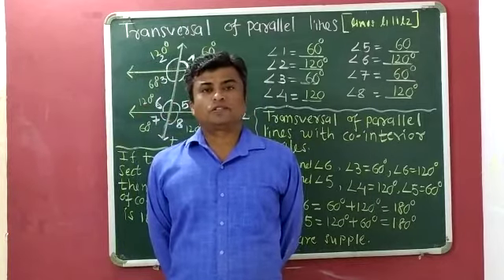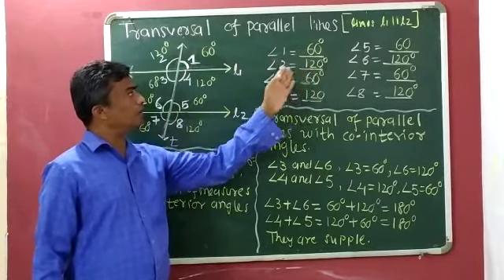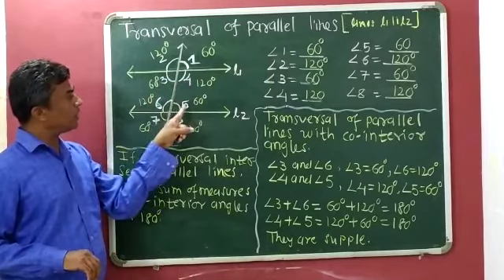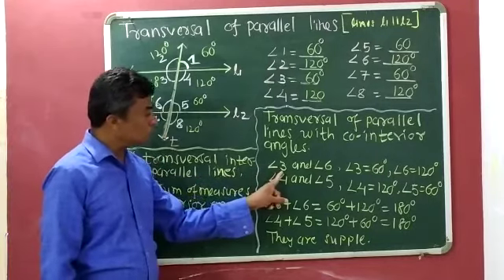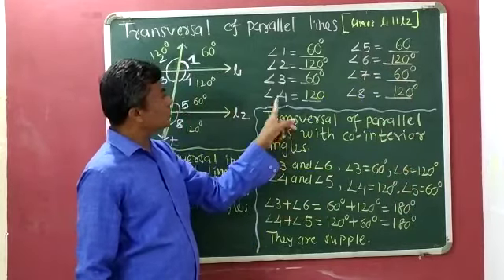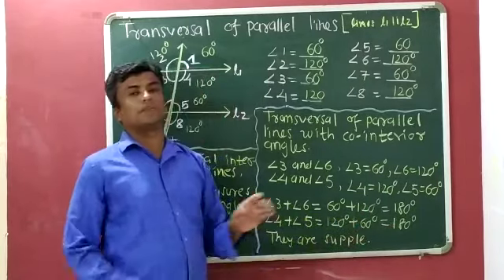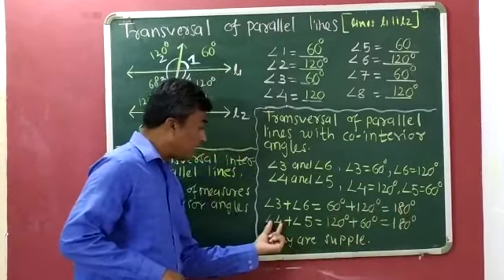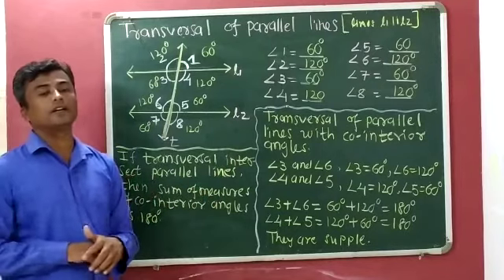Std:7 Maths Ch:5 (Part:40) (Co-interior angles, Transversal intersect parallel lined